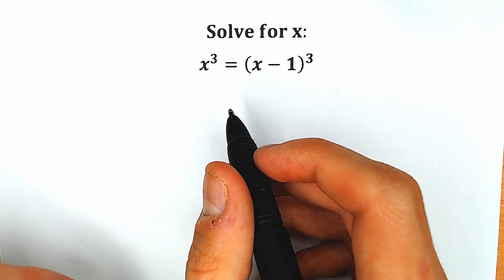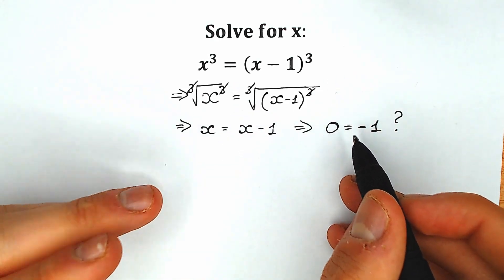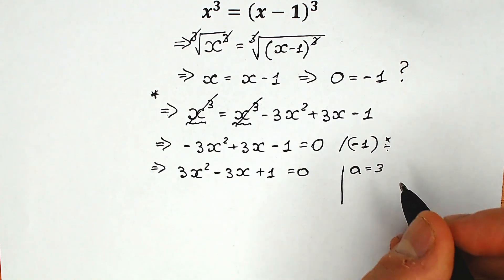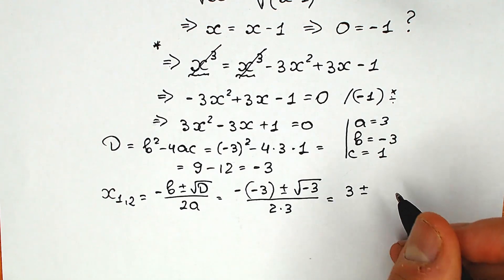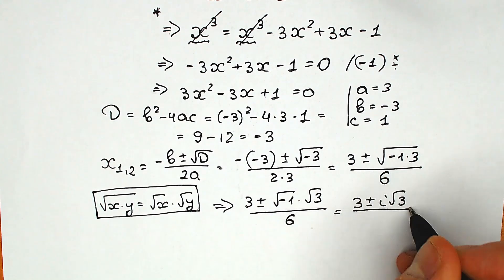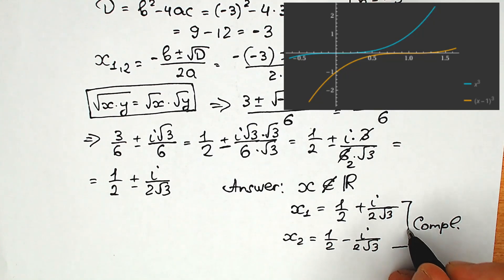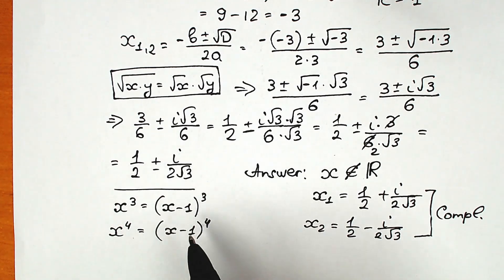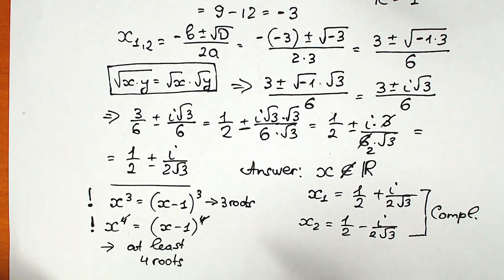France Olympiad Question | Can you solve this?